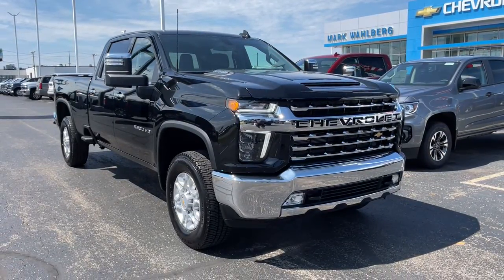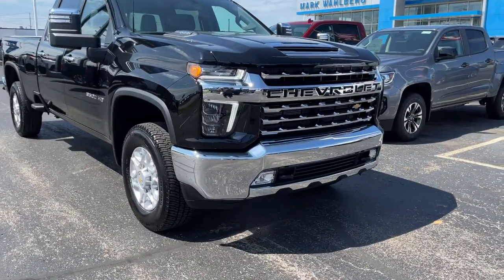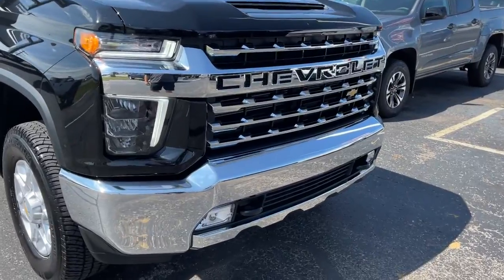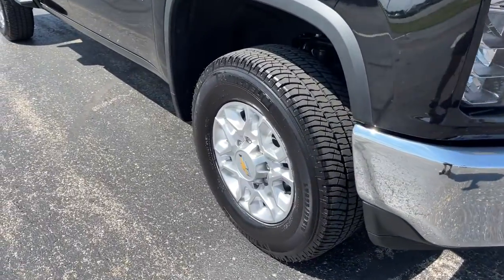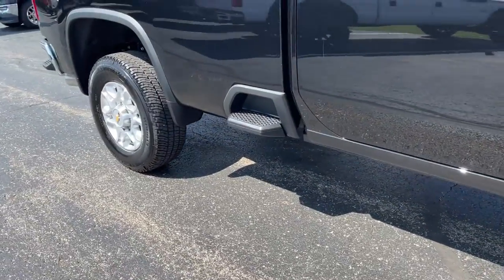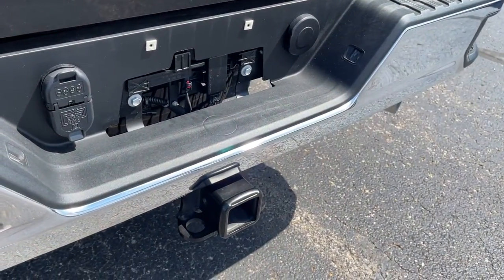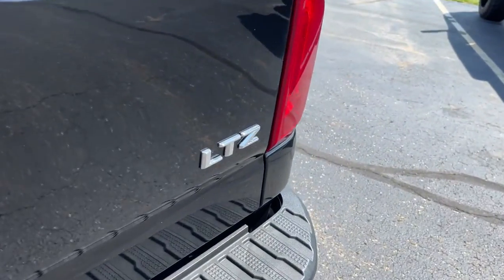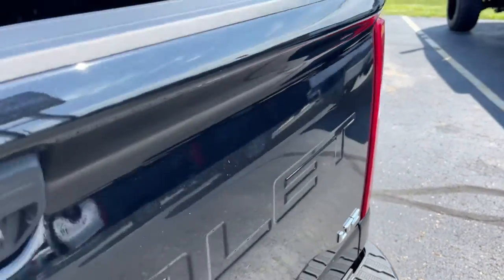2021 Chevrolet Silverado 3500HD Columbus, London, Springfield, Hilliard, Dublin, OH PCA240543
Mosaic Black Metallic Used 2021 Chevrolet Silverado 3500HD available in Columbus, Ohio at Mark Wahlberg Chevrolet. Servicing the London, Springfield, Hilliard, Dublin, OH area.
2021 Chevrolet Silverado 3500HD LTZ - Stock#: PCA240543 - VIN#: 1GC4YUEY4MF240543

Clean CARFAX. 10-Speed Automatic, 4WD, Jet Black Leather, 120-Volt Bed Mounted Power Outlet, 120-Volt Instrument Panel Power Outlet, 12-Volt Rear Auxiliary Power Outlet, 170 Amp Alternator, 2 USB Ports (First Row), 2 USB Ports Inside Console, 2nd Row Dual USB Charge-Only Ports, 2nd Row Heated Outboard Seats, 2-Speed Active Transfer Case, 4.2 Diagonal Color Display Driver Info Center, 4G LTE Wi-Fi Hotspot Capable, Auto-Dimming Inside Rear-View Mirror, Bluetooth For Phone, Chevrolet Connected Access Capable, Chrome Front Grille Bar w/Chrome Grille Inserts, Chrome Mirror Caps, Color-Keyed Carpeting Floor Covering, Compass Located In Instrument Cluster, Deep-Tinted Glass, Electric Rear-Window Defogger, Electrical Lock Control Steering Column, EZ Lift Power Lock & Release Tailgate, Floor-Mounted Center Console, Front Bucket Seats, Front LED Fog Lamps, Front Rubberized Vinyl Floor Mats, HD Rear Vision Camera, Heated Steering Wheel, Integrated Trailer Brake Controller, Keyless Open & Start, Leather-Wrapped Steering Wheel, LTZ Convenience Package, Manual Tilt/Telescoping Steering Column, OnStar & Chevrolet Connected Services Capable, Power Door Locks, Power Front Passenger Windows w/Express Up/Down, Power Front Windows w/Driver Express Up/Down, Power Rear Windows w/Express Down, Power Sliding Rear Window w/Defogger, Power-Adjustable Outside Mirrors, Preferred Equipment Group 1LZ, Premium audio system: Chevrolet Infotainment 3 Plus, Rear Rubberized-Vinyl Floor Mats, Remote Vehicle Starter System, Steering Wheel Audio Controls, Steering Wheel Mounted Electronic Cruise Control, Suspension Package, Unauthorized Entry Theft-Deterrent System, Universal Home Remote, Up-Level Rear Seat w/Storage Package, Ventilated Driver & Front Passenger Seats, Wireless Phone Projection.brbrOdometer is 7225 miles below market average!brbrChevrolet Silverado 3500HD 2021 Mosaic Black Metallic 4D Crew Cab Duramax 6.6L V8 TurbodieselbrbrbrPURE PRICED FOR A QUICK SALE! All vehicles come with a complete safety inspection, full detail, 1 FREE OIL CHANGE, free 100 point inspection, FREE TANK OF GAS with delivery of this vehicle. Price does not include tax, title, and license or dealer fee. Vehicle located at Mark Wahlberg Chevrolet. INTERESTED, BUT NOT READY YET? That is okay... we never want to rush you at Mark Wahlberg Chevrolet. SAVE THIS VEHICLE to your MyAutoTrader. You will be updated of any future price savings and specials. It is real simple... Click SAVE THIS CAR above the main vehicle photo on the right or look for the star. SIGNING UP IS FREE: At the top right corner of this page, LOOK for the MyAutoTrader logo. Click SIGN UP and you are in...YOU CAN THANK US LATER, BY BUYING YOUR NEXT VEHICLE AT MARK WAHLBERG CHEVROLET!
Navigation System,LTZ Convenience Package,Preferred Equipment Group 1LZ,Suspension Package,Up-Level Rear Seat w/Storage Package,6-Speaker Audio System Feature,AM/FM radio: SiriusXM with 360L,HD Radio,Premium audio system: Chevrolet Infotainment 3 Plus,Radio: Chevrolet Infotainment 3 Plus System,SiriusXM w/360L,Steering Wheel Audio Controls,Air Conditioning,Automatic temperature control,Electric Rear-Window Defogger,Front dual zone A/C,Rear window defroster,120-Volt Bed Mounted Power Outlet,120-Volt Instrument Panel Power Outlet,12-Volt Rear Auxiliary Power Outlet,Bluetooth For Phone,Driver Memory,Memory seat,Power driver seat,Power Front Passenger Windows w/Express Up/Down,Power Front Windows w/Driver Express Up/Down,Power Rear Windows w/Express Down,Power steering,Power windows,Remote keyless entry,Remote Vehicle Starter System,Steering wheel mounted audio controls,Universal Home Remote,Manual Tilt/Telescoping Steering Column,Speed-sensing steering,Traction control,4-Wheel Disc Brakes,ABS brakes,Dual front impact airbags,Dual front side impact airbags,Electrical Lock Control Steering Column,EZ Lift Power Lock & Release Tailgate,Front anti-roll bar,Front wheel independent suspension,Keyless Open & Start,Low tire pressure warning,Occupant sensing airbag,Overhead airbag,Power Door Locks,Power Sunroof,Durabed Pickup Bed,Power Tailgate,Brake assist,Electronic Stability Control,Delay-off headlights,Front fog lights,Fully automatic headlights,Panic alarm,Security system,Unauthorized Entry Theft-Deterrent System,Speed control,Steering Wheel Mounted Electronic Cruise Control,2-Speed Active Transfer Case,170 Amp Alter